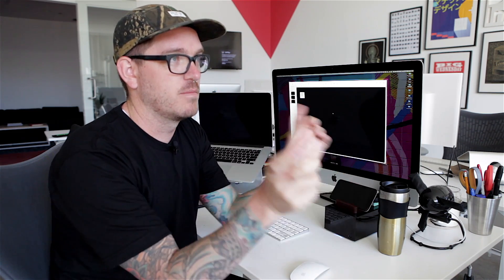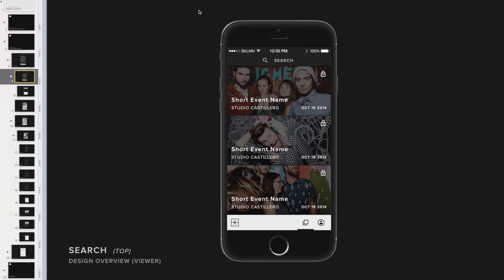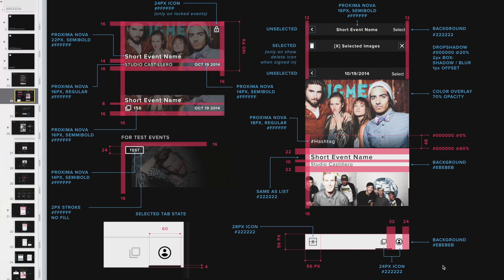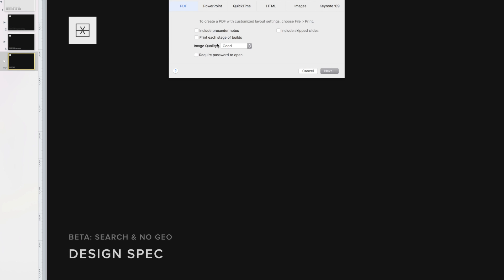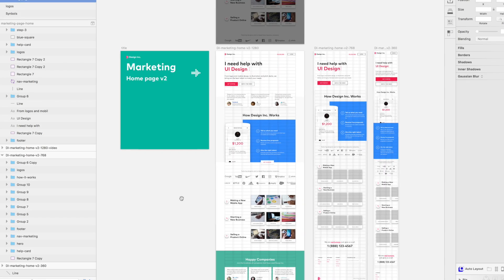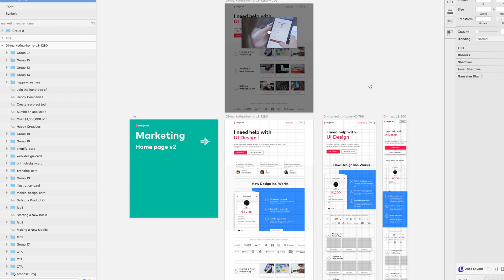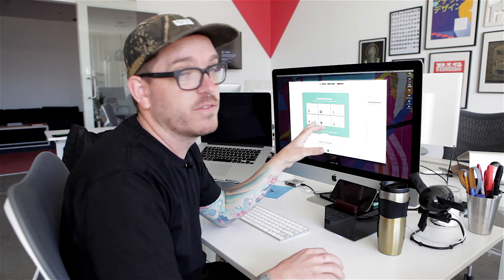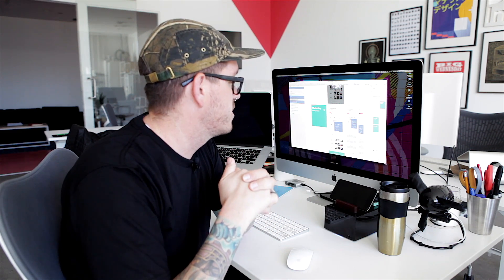Tutorial: Delivering Designs to Engineering